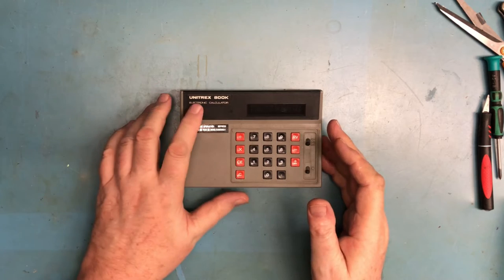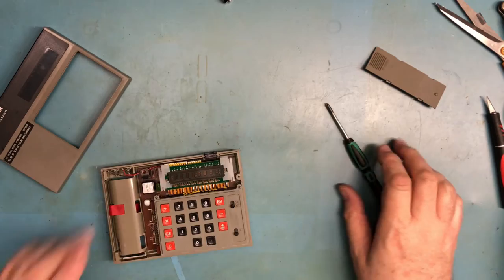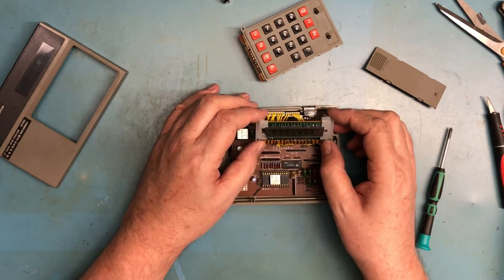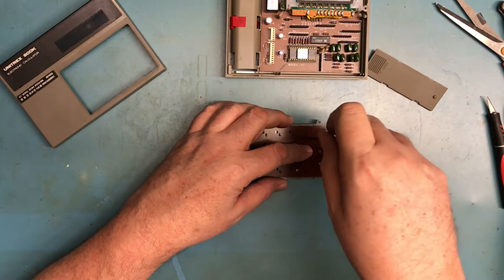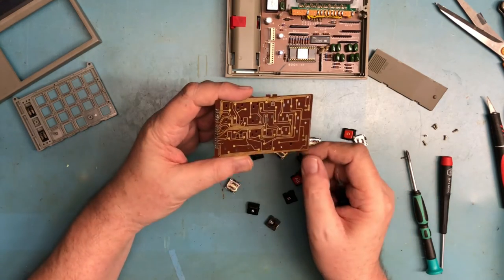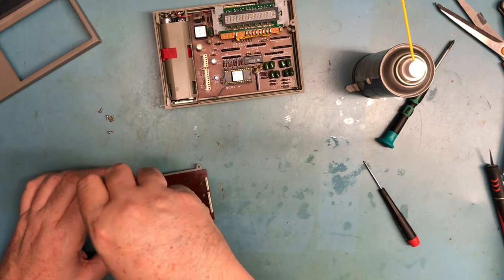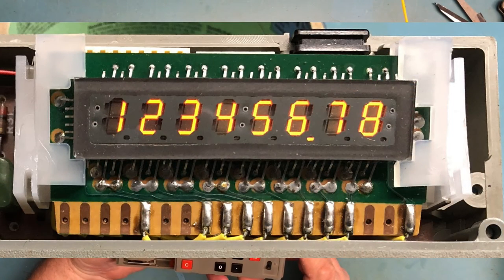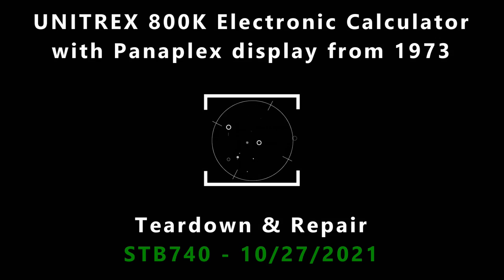STB740 - UNITREX 800K Electronic Calculator - Teardown and Repair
We teardown and repair a calculator from 1978; the UNITREX 800K. It's a Japanese calculator that uses a Panaplex display. We address issues with the keyboard.